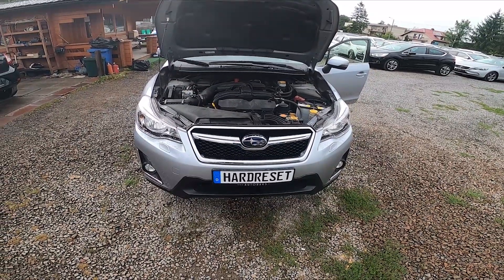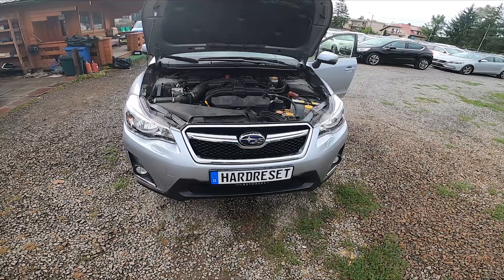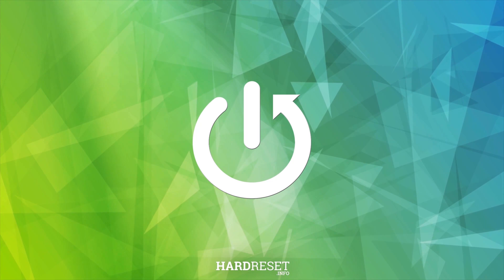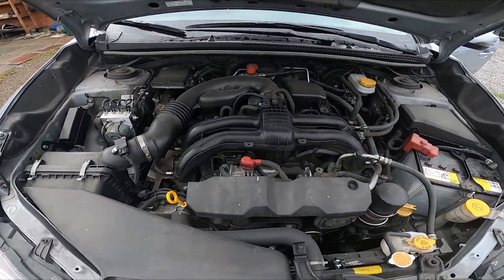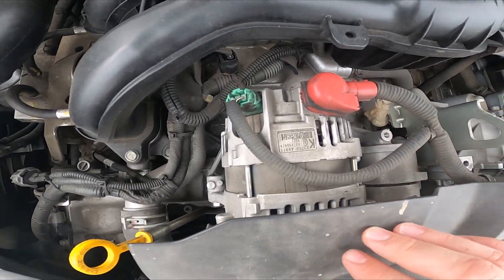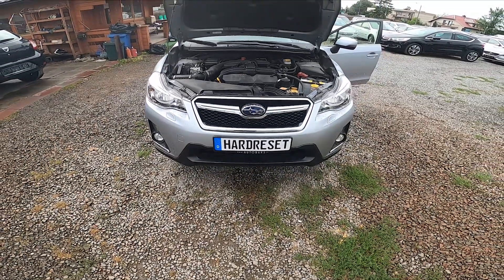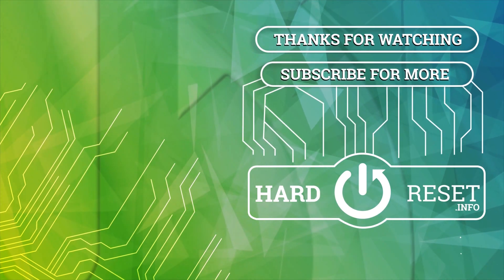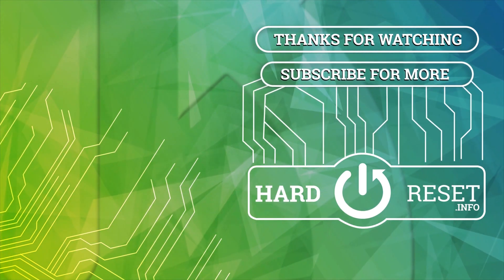Where is Alternator in Subaru XV ( 2012 – 2017 ) | Alternator Location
Find out more info about Subaru XV ( 2012 – 2017 ) :
Discover where the alternator is located in your Subaru XV with our detailed guide! Knowing the exact location of your alternator is crucial for maintenance, troubleshooting, and repairs. Watch our tutorial to learn how to find the alternator in just a few simple steps.

In this video, we cover:

The specific location of the alternator in the engine bay of a Subaru XV.
Step-by-step instructions on how to access the alternator.
Tips on what to look for when inspecting or replacing the alternator.
Have questions about the alternator location or want to share your experiences? Drop them in the comments below! Ready to enhance your vehicle maintenance knowledge?

Years of Production:

2012, 2013, 2014, 2015, 2016, 2017